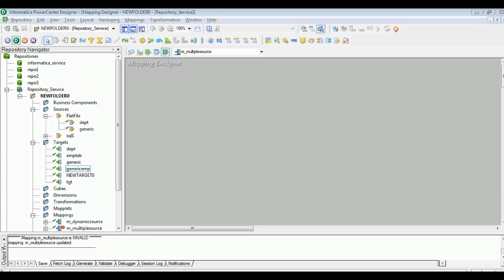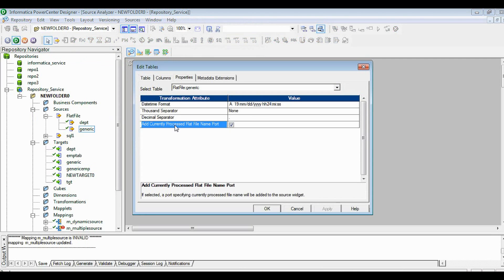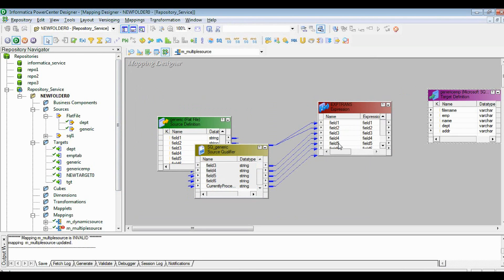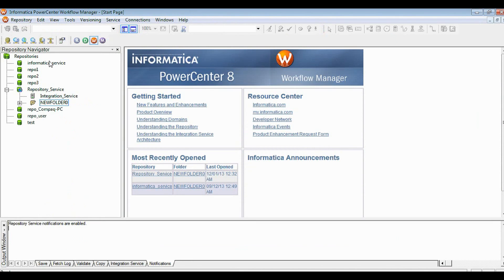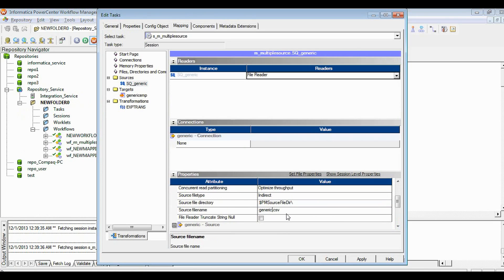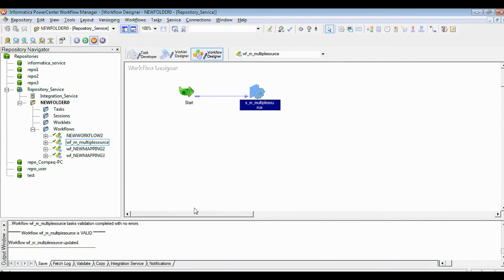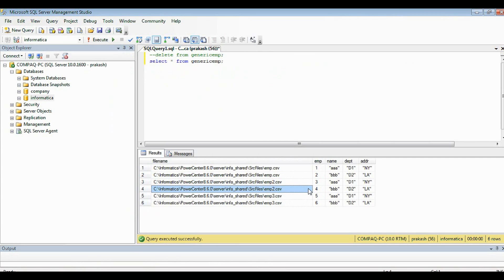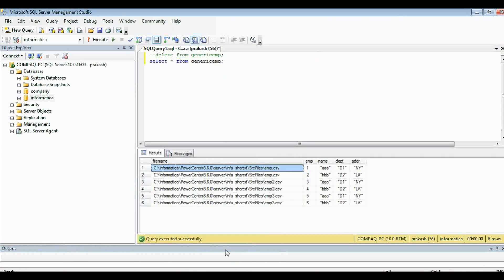Informatica Load Multiple Source Files Into Single Target